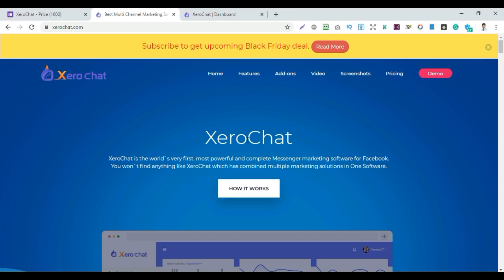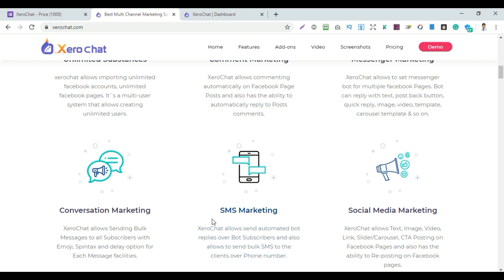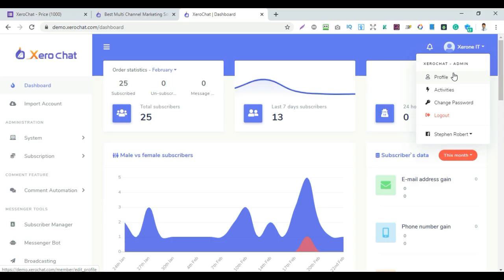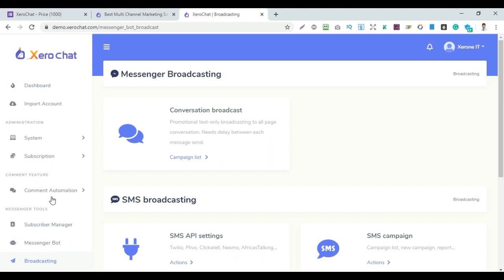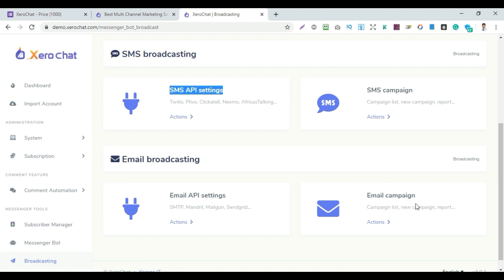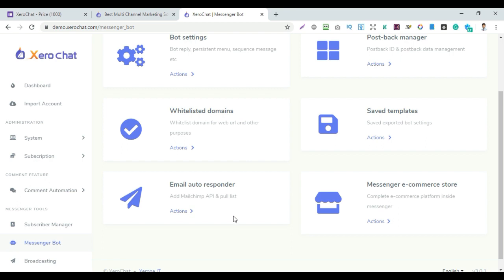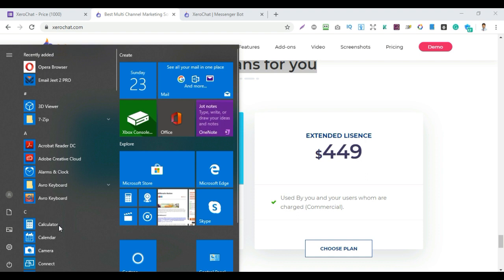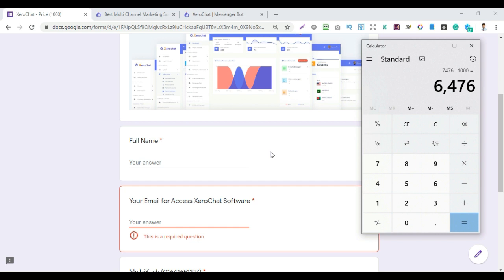XeroChat - Multichannel Marketing Application | #1 Messenger Marketing Solutions | Bangla Tutorial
XeroChat Review: Multichannel Marketing Application | Bangla Tutorial
XeroChat is the world`s very first, most powerful and complete Messenger marketing software for Facebook. You won`t find anything like XeroChat which has combined multiple marketing solutions in One Software.

***What more XeroChat Contains ?

👉🏿Messenger Chatbot
👉🏿Messenger Marketing Tools
👉🏿Social Media Marketing Tools
👉🏿Email Marketing
👉🏿SMS Marketing
👉🏿Analytics, Search, Comparison & Many More..